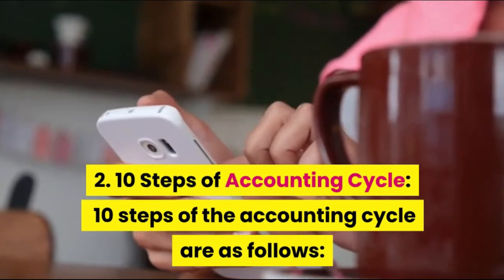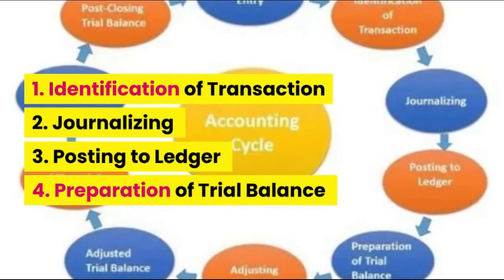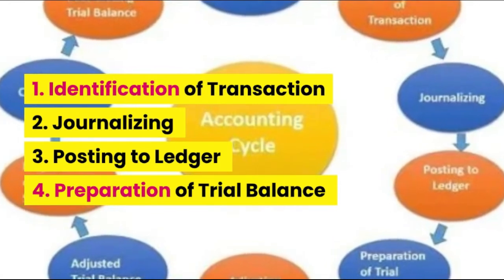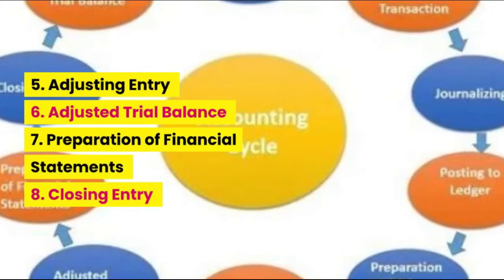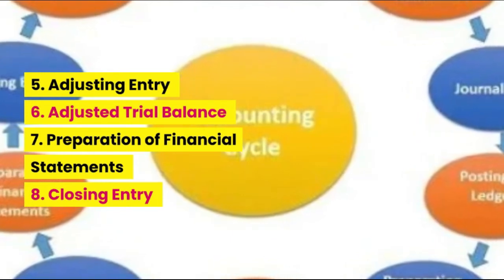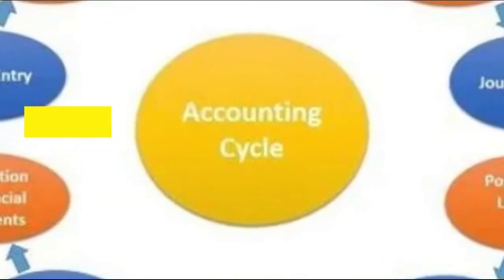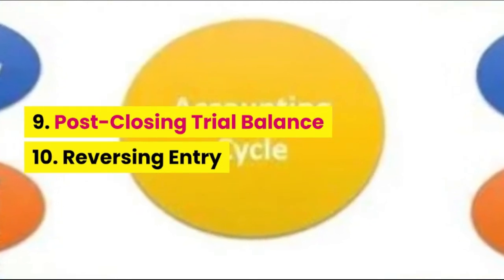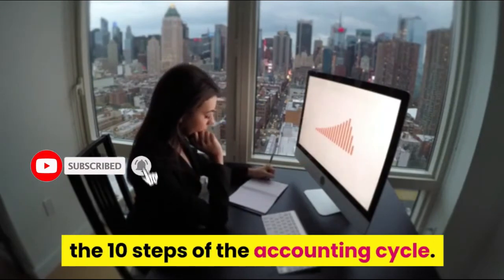Accounting Cycle: Everything Explained| 10 steps of Accounting Cycle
Hey Viewers!

If you want to learn accounting easy and simple way, you are in the right place.

In accounting, we all know that the accounting cycle is of immense importance. For better accounting studying, it is very important to understand the accounting cycle. It is sometimes very hard for beginners and non-accountants to recognize the accounting cycle.

So, in this video, we will learn:
1. What is the Accounting Cycle? And
2. What are the 10 steps of the Accounting Cycle?

1. What is the Accounting Cycle?
According to the going concern concept, it is expected that business will continue on forever. The accounting process starts through the identification of transactions and ends with preparing financial statements. These processes are rotated continuously in every accounting period.
So it is said that the accounting cycle is the continuous process of recording and processing all transactions of an organization.

2. 10 Steps of Accounting Cycle:

10 steps of the accounting cycle are as follows:
1. Identification of Transaction
2. Journalizing
3. Posting to Ledger
4. Preparation of Trial Balance
5. Adjusting Entry
6. Adjusted Trial Balance
7. Preparation of Financial Statements
8. Closing Entry
9. Post-Closing Trial Balance
10. Reversing Entry